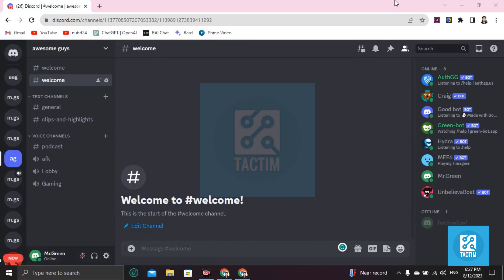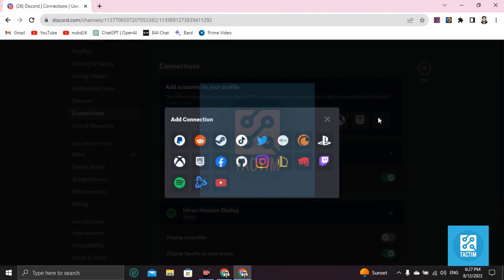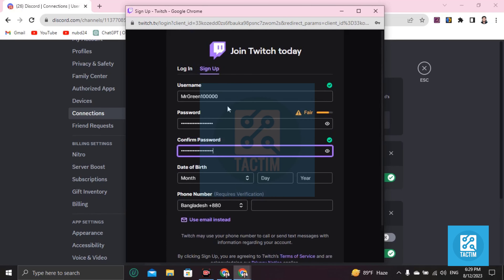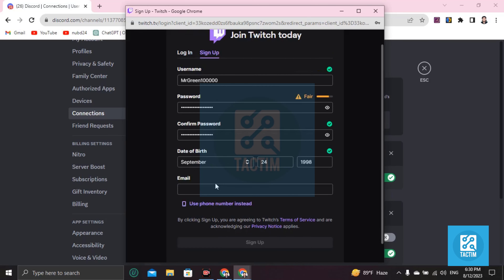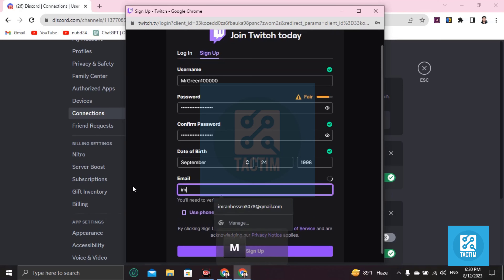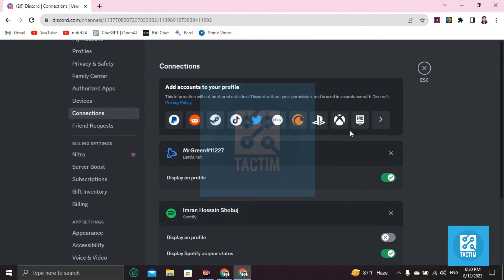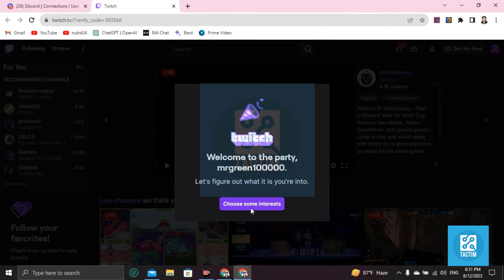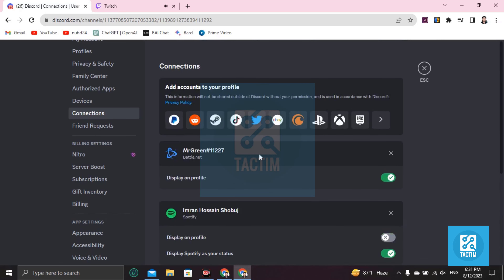Sync Twitch and Discord | How to Integrate and Level Up Your Community!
Discover the power of integrating Twitch with Discord in this comprehensive tutorial. Learn how to connect these platforms seamlessly, boost your stream engagement, and create a thriving community. Don't miss out on this guide to take your content to the next level!

 Integrate Twitch with Discord, connect Twitch to Discord, Twitch and Discord integration, streamer community, Twitch integration benefits, linking Twitch to Discord.